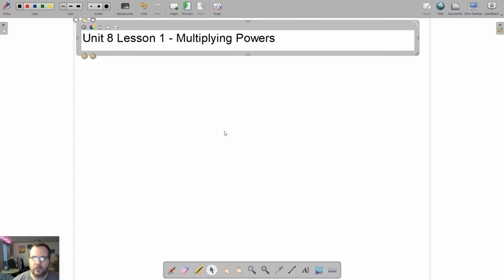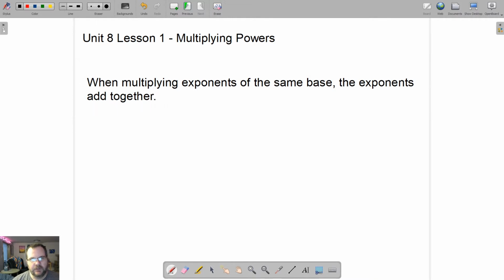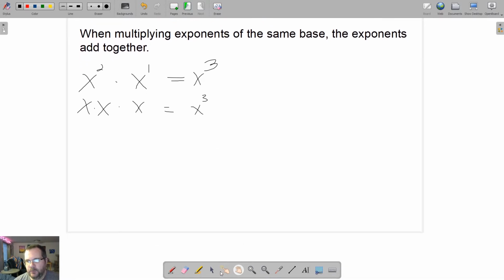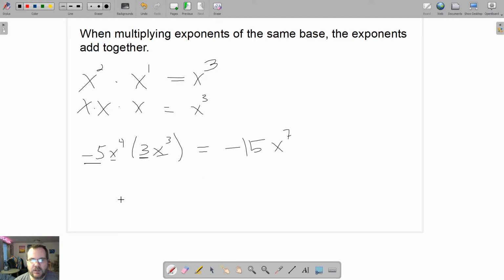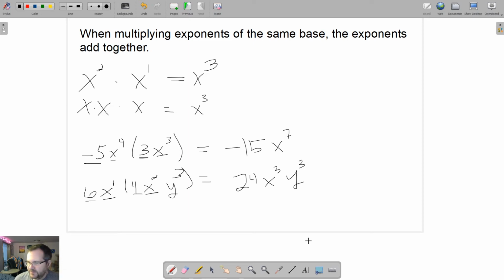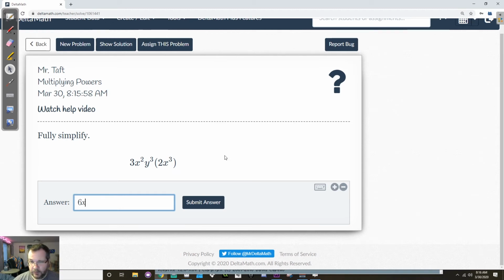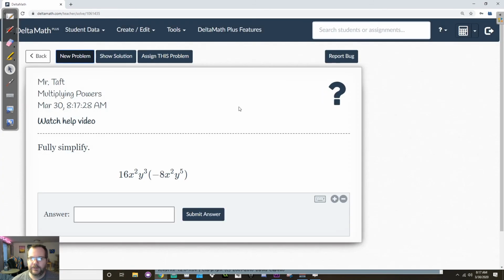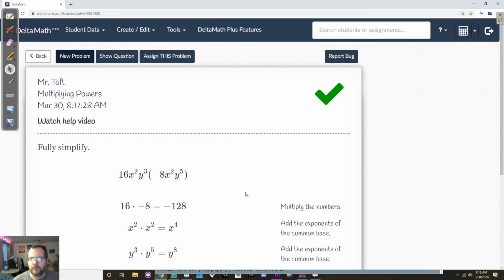Algebra 1 - Multiplying exponents